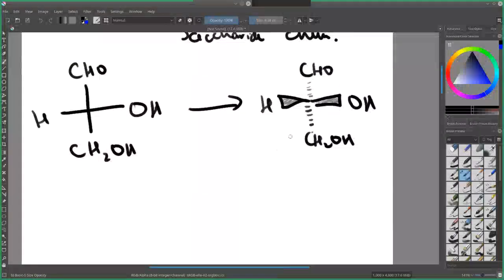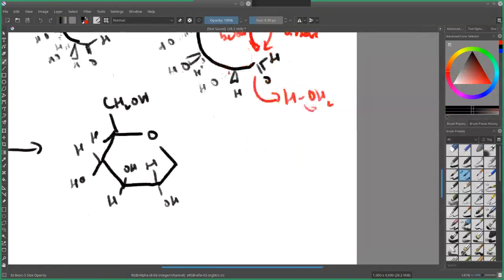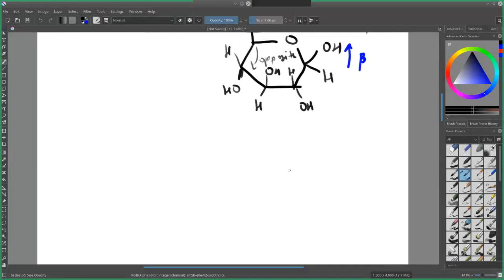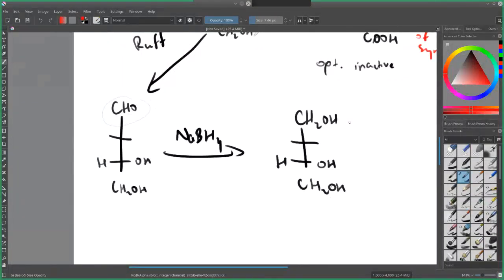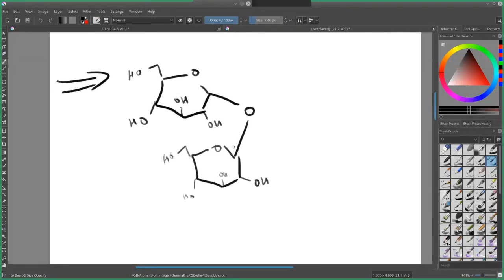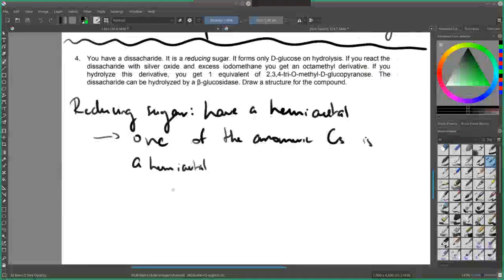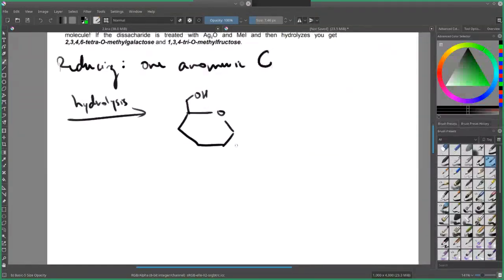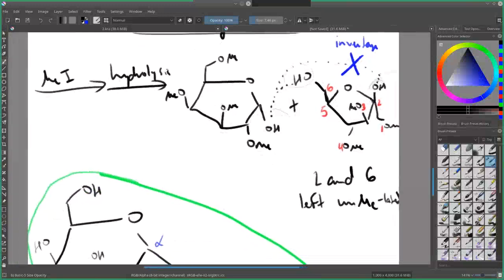Chem242 spring 2020 workshop week 9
Recording for Amos Smith's Chem242 at the University of Pennsylvania